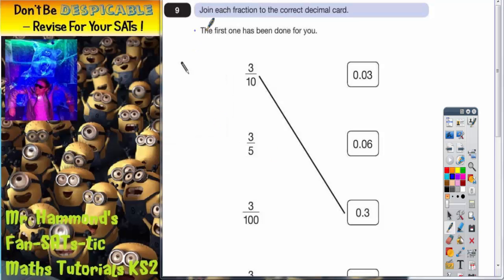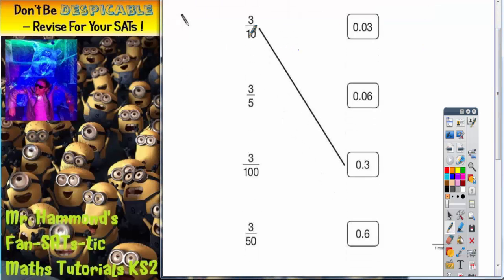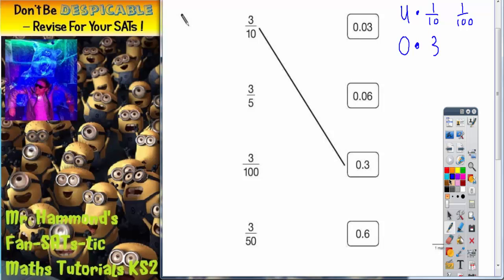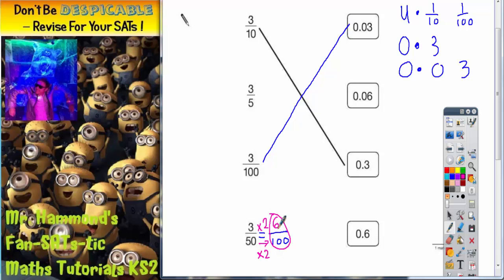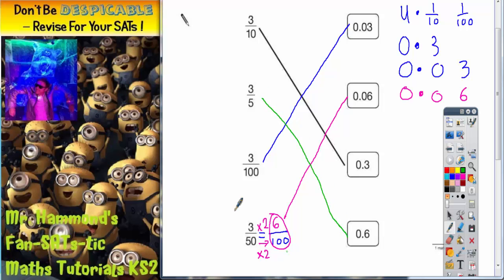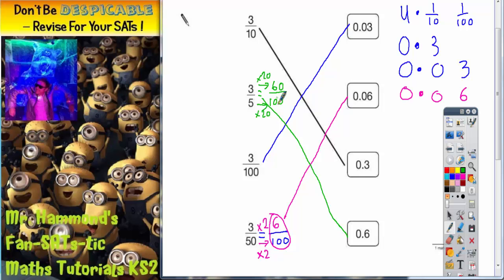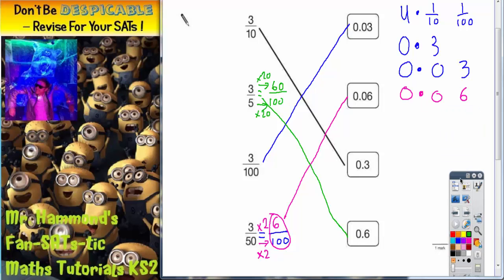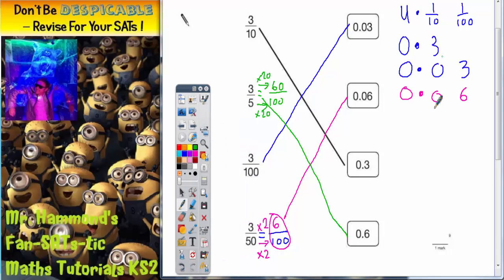Maths KS2 SATS 2014B Q9 ghammond